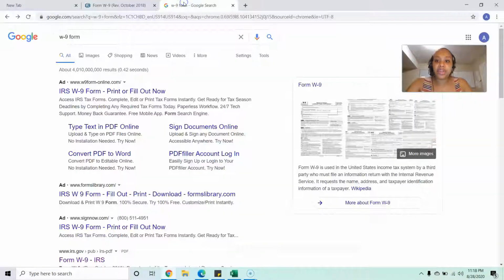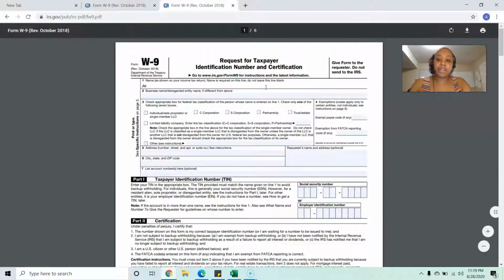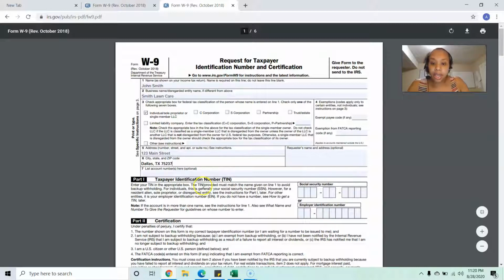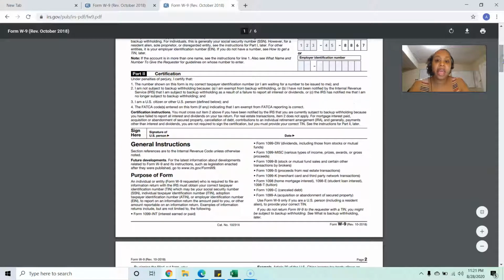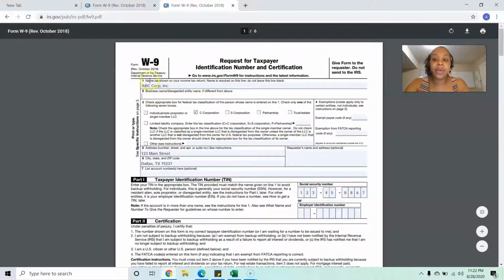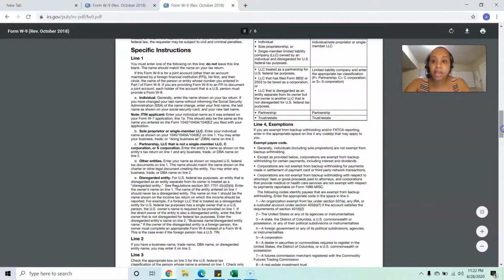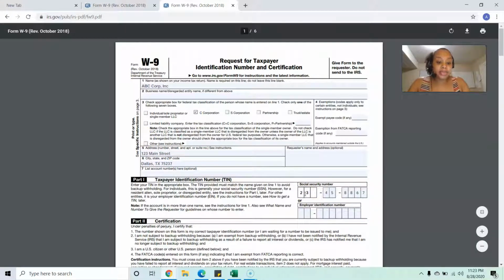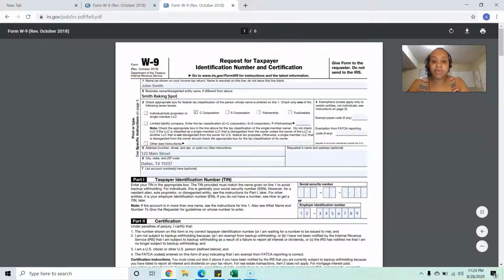How to Fill Out a W-9 Form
Did you just get a new client and they are now asking you for a W-9? Well you have come to the right video!

Filling out a W-9 is very simple to do. I will show you where to get the form for free and how to fill it out.